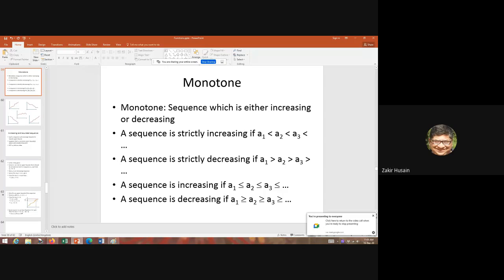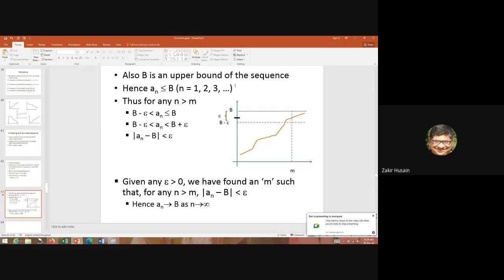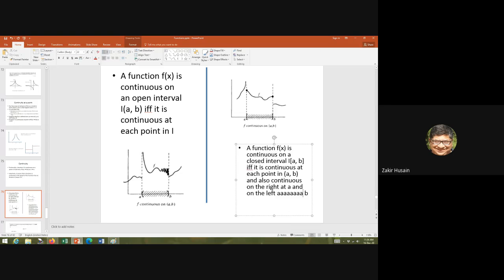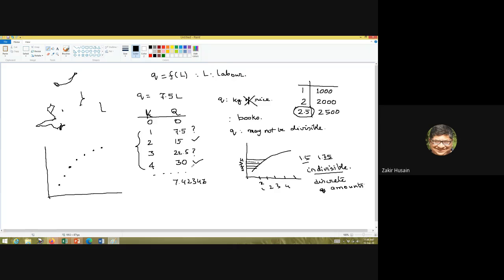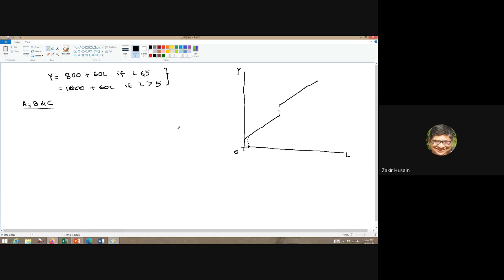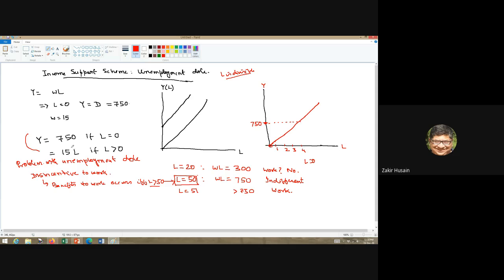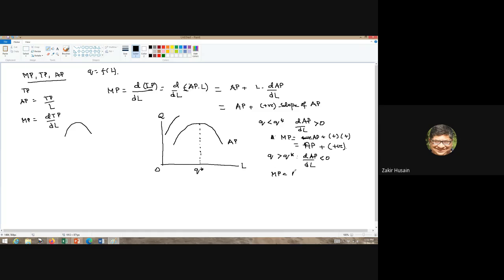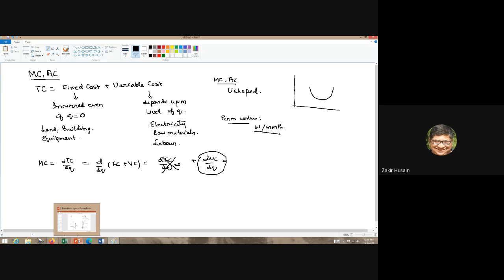Mathematical Economics (3b/3)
UG Sem 1 Math Econ 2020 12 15 at 21 31 GMT 8
Lecture on Mathematical Economics, Semester 1, Economics Department, Presidency University